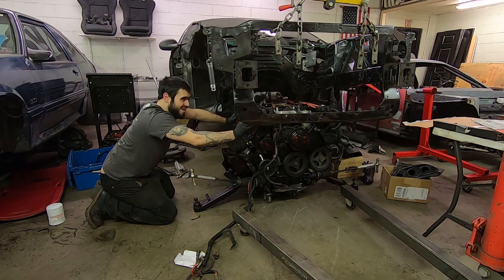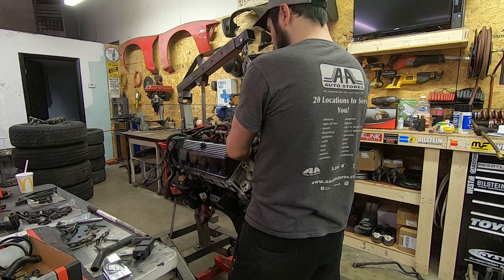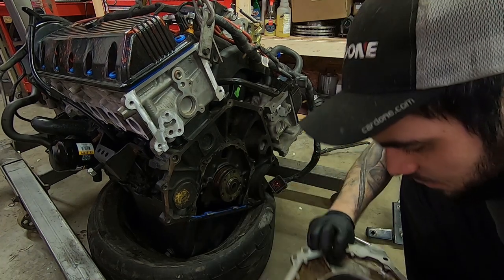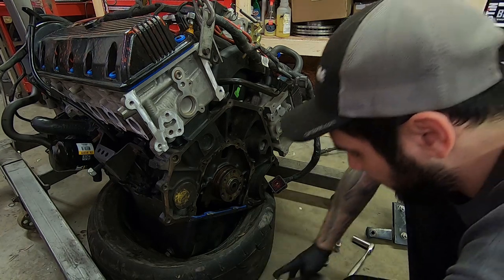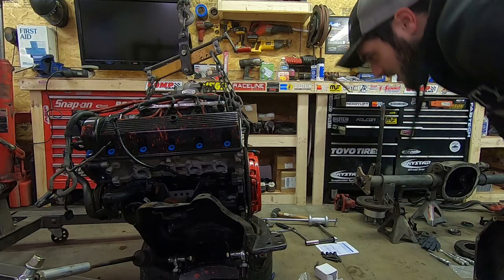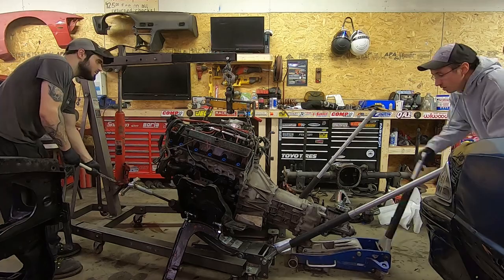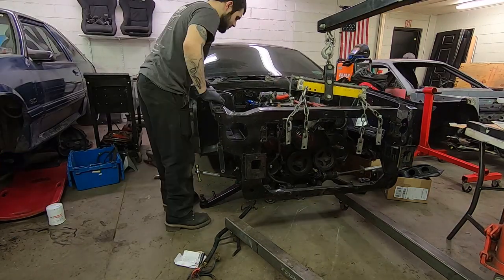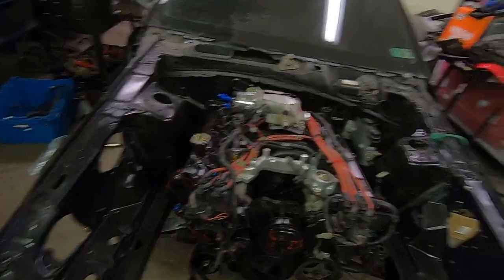INSTALLING BUILT 4.6 2V IN MUSTANG DRIFT CAR!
Today, I finally get the engine in the car. Next video should hopefully be starting the damn thing!